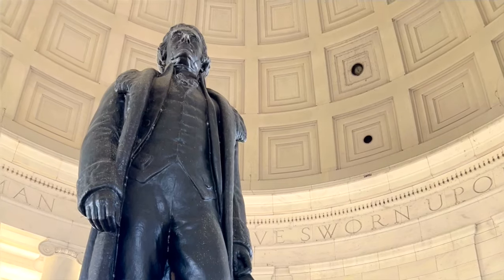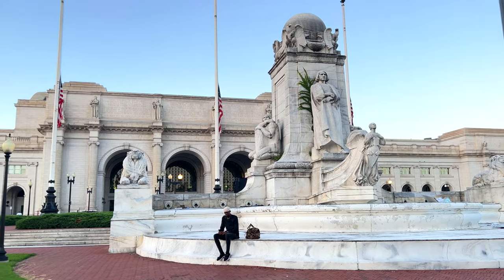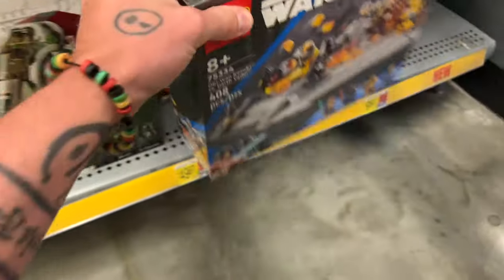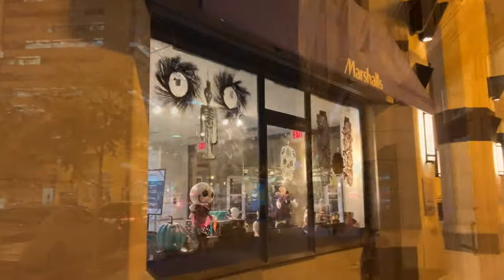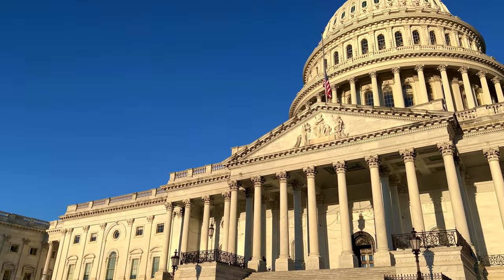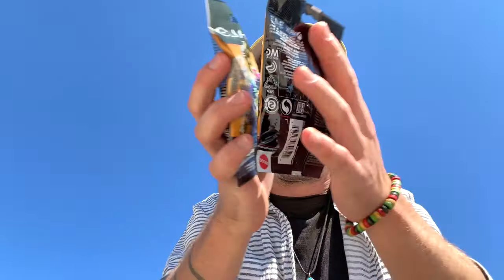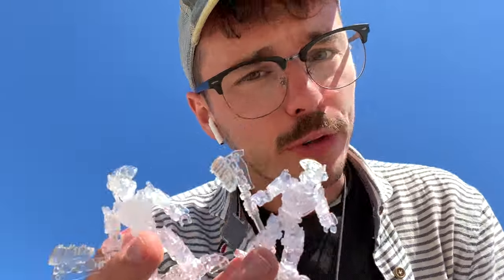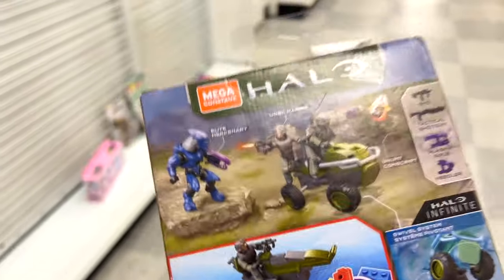Halo Hunting in the USA Capital! Washington, D.C 🇺🇸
This TravelBloks is so special to me, showcasing my favorite solo trip while in the USA. I got the chance to spend a beautiful three days in Washington, D.C and where there are stores... there's Halo to be found 👀